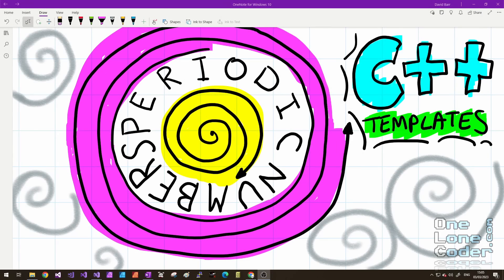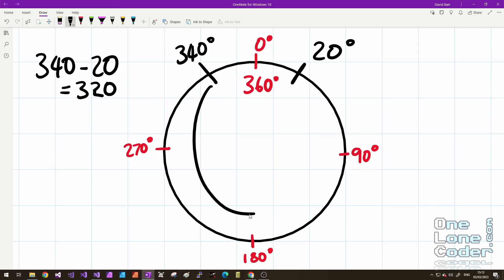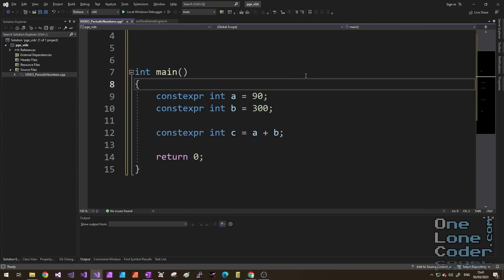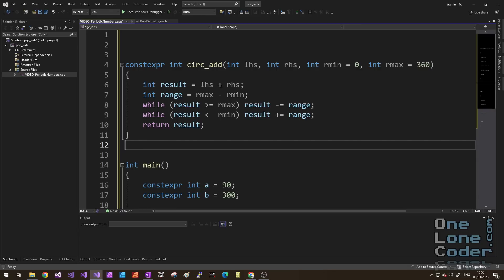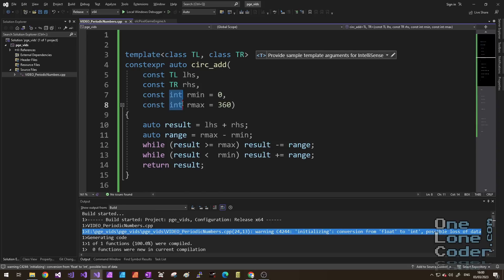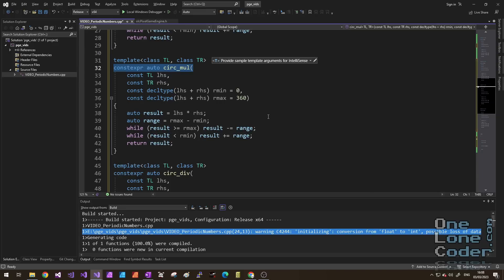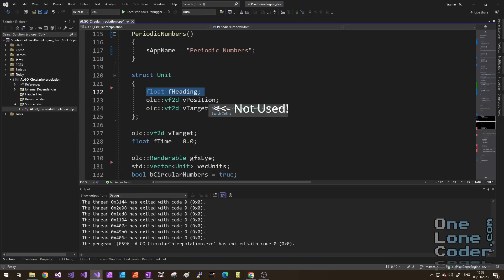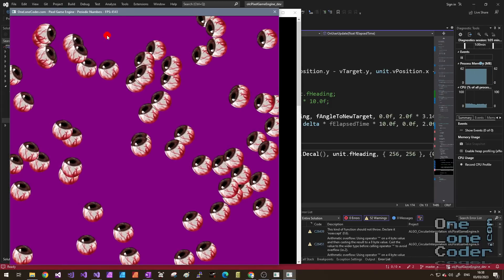Coding Quickie: Handling Periodic Numbers with C++ Templates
In this throw-together video I handle numbers that wrap, periodic numbers, using some C++ template trickery. It's not optimal. It's not clever. But it does server to illustrate how complex templates can make your program.